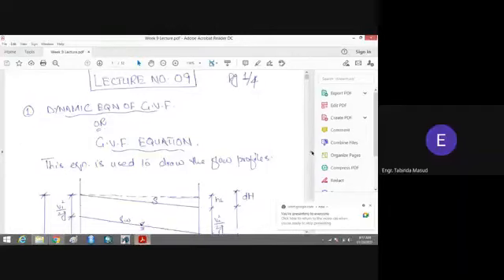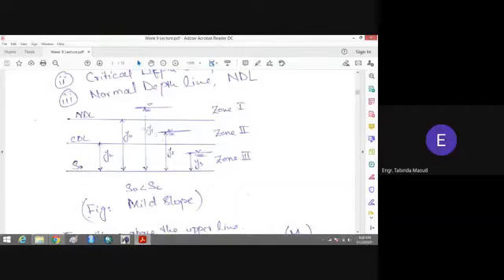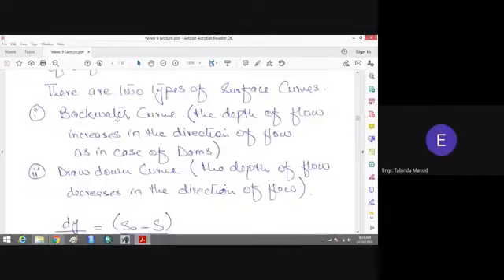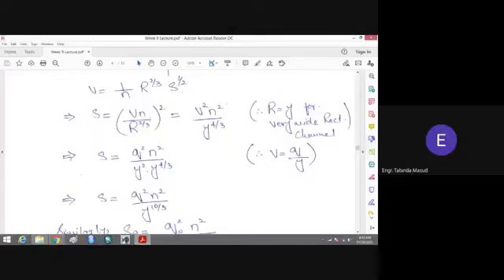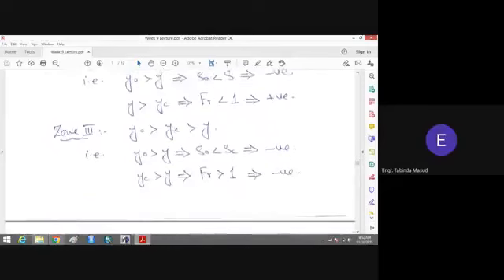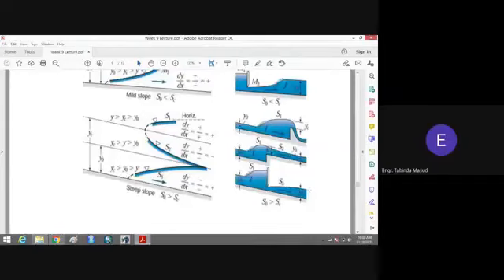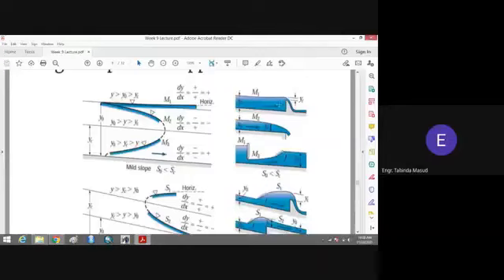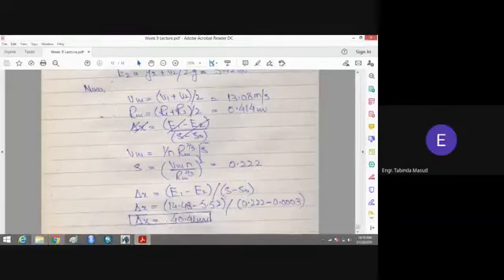Gradually varied flow equation